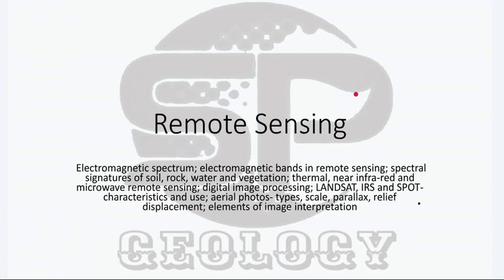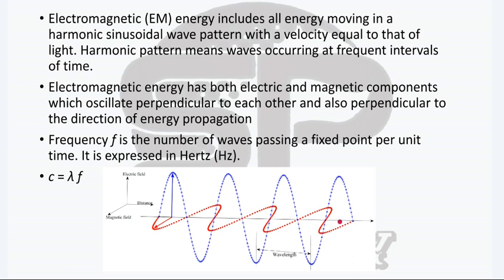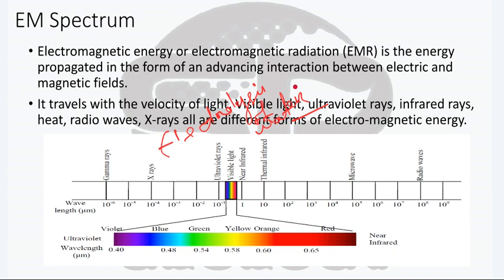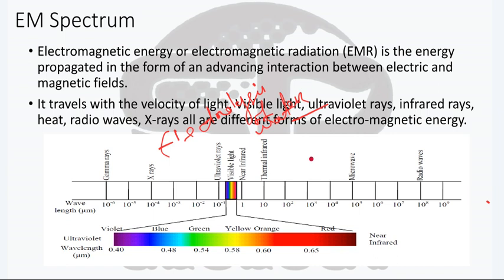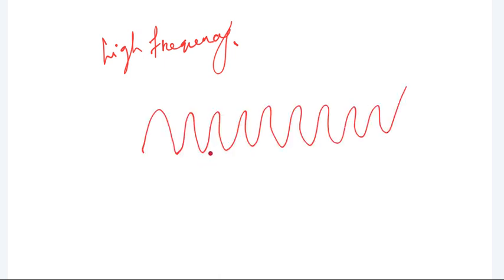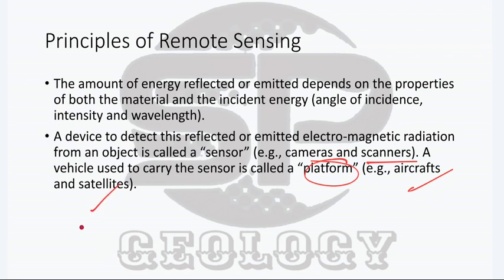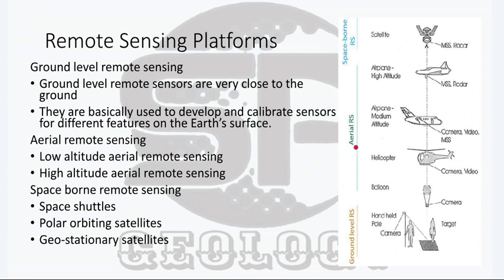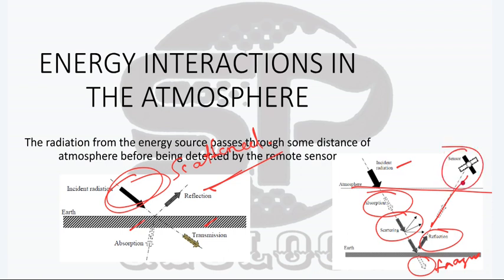Remote Sensing Part 1 | Basics & Fundamental Concepts | Geology for GATE, NET, GSI & IIT JAM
Welcome to SP Geology! 🌍

In this first part of our comprehensive series on Remote Sensing, we dive deep into the fundamental concepts essential for every Geology aspirant. Whether you are preparing for GATE, CSIR-NET, GSI (Geologist Exam), or IIT JAM, this video is designed to build your foundation from scratch.

🔍 What You’ll Learn in Part 1:
Definition & Basics: What is Remote Sensing and why is it vital for Geologists?

Electromagnetic Spectrum (EMS): Understanding the energy sources and interaction with earth materials.

Atmospheric Windows: Why certain wavelengths are used for observation.

Types of Remote Sensing: Active vs. Passive systems explained.

Platform & Sensors: Brief overview of how data is collected.

🏆 Target Exams:
GATE (Geology & Geophysics)

UPSC GSI (Geological Survey of India)

✅ Exam-Oriented Approach: We focus on the high-yield topics frequently asked in competitive exams. ✅ Visual Learning: Complex concepts simplified with diagrams and illustrations. ✅ Clear Explanations: Language that makes technical geology easy to grasp.

Keep learning, keep exploring! SP Geology